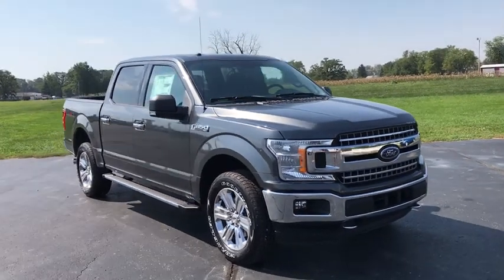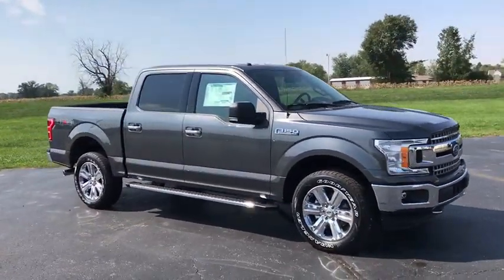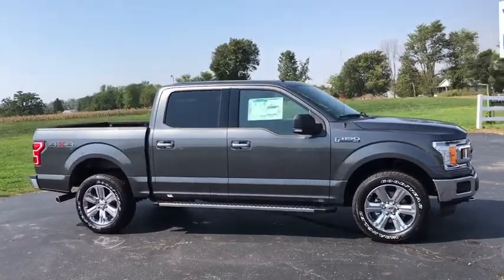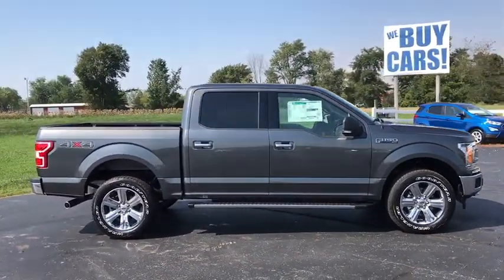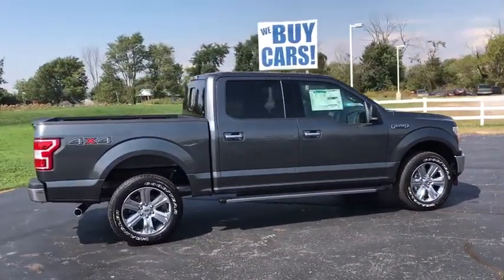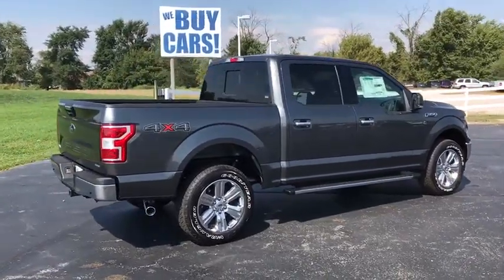2018 Ford F-150 London, Springfield, Columbus, Dayton, Hilliard, OH 98413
Magnetic N 2018 Ford F-150 available in London, Ohio at Buckeye Ford. Servicing the Springfield, Columbus, Dayton, Hilliard, OH area.

Buckeye Ford
110 Us Highway 42

This 2018 Ford F-150 features: Heated Front Seats, Remote Vehicle Starter, Rear Back Up Camera, SYNC 3 System w/ Bluetooth Streaming Audio, 6 Chrome Running Boards, Ford Spray-In Bed Liner, EcoBoost 3.5L V6 GTDi DOHC 24V Twin Turbocharged, 10-Speed Automatic, 4WD, Medium Earth Gray w/Cloth 40/20/40 Front Seat, 10-Way Power Driver & Passenger Seats, 110V/400W Outlet, Class IV Trailer Hitch Receiver, Electronic Locking w/3.55 Axle Ratio, Extended Range 36 Gallon Fuel Tank, Front fog lights, Fully automatic headlights, Integrated Trailer Brake Controller, Leather-Wrapped Steering Wheel, Max Trailer Tow Package, Power Glass Heated Sideview Mirrors, Power windows, Power-Adjustable Pedals, Power-Sliding Rear Window, Pro Trailer Backup Assist, Radio: Single-CD/SiriusXM w/7 Speakers, Rear Window Defroster, Reverse Sensing System, Speed control, Steering wheel mounted audio controls, Telescoping steering wheel, Tilt steering wheel, Traction control, Wheels: 20 Chrome-Like PVD.brbrBuckeye Ford has been selling and servicing customers in London, Columbus, Springfield, Dayton, Grove City, Galloway, Plain City, Hilliard, Delaware, Dublin, Urbana and the surrounding communities for 30 years. We carry all makes and models including new and used Ford trucks, cars, vans, Super Duty trucks. F-150s, F-250s, Taurus, Fusion, Focus, Escape, Edge, Explorer, Expedition, Mustang, Fiesta and a wide selection of other pre-owned cars such as Dodge, Jeep, Nissan, Chevrolet, Buick, GMC, Hyundai, RAM, Chrysler, Honda, Toyota, Kia. WE WILL BUY YOUR CAR EVEN IF YOU DON'T BUY ONE FROM US! ALL TRADES WELCOME! Price does not include tax, title and document fees.  Not all customers qualify for all rebates. Price includes: $750 - Special Package Bonus Customer Cash. Exp. 10/01/2018, $1,500 - Bonus Customer Cash. Exp. 10/01/2018, $3,200 - Retail Customer Cash. Exp. 10/01/2018